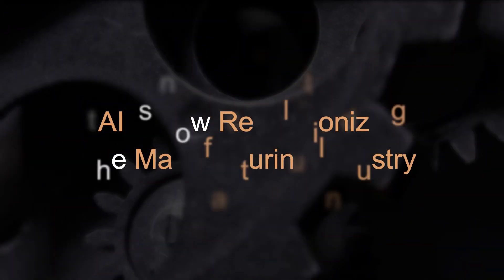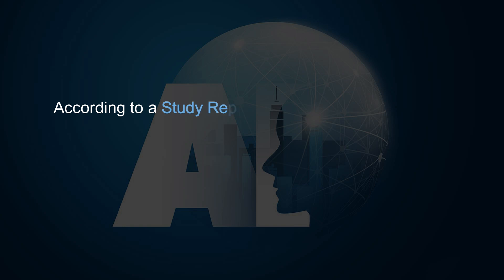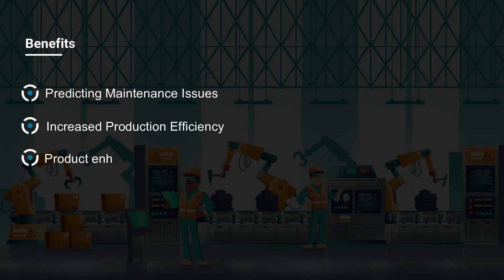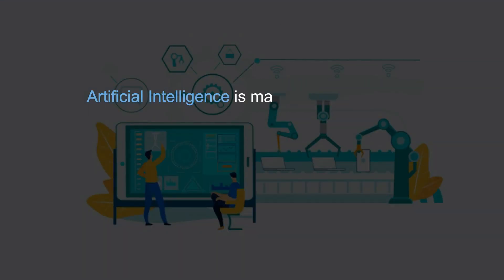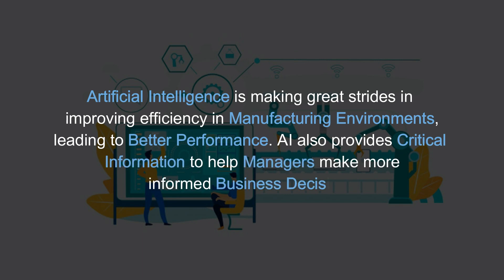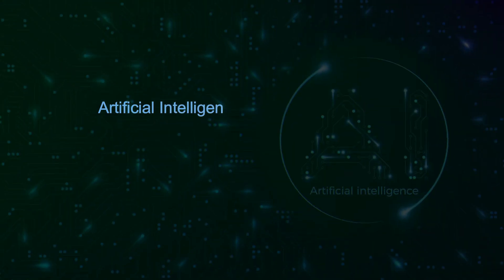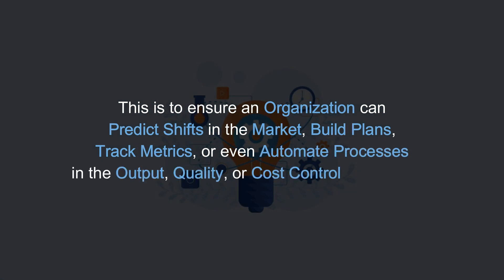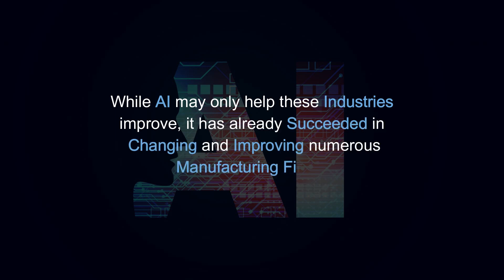AI is now Revolutionizing the Manufacturing Industry | Ray Business Technologies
This Video showcases about How AI is now Revolutionizing the Manufacturing Industry

Ray Business Technologies offers unique Artificial Intelligence offerings and choose the desired solution. We specialize in delivering customized AI solution across several industries including Accenting & Finance, retail, healthcare, Telecom, BFSI, and eCommerce.

AI is now Revolutionizing the Manufacturing Industry